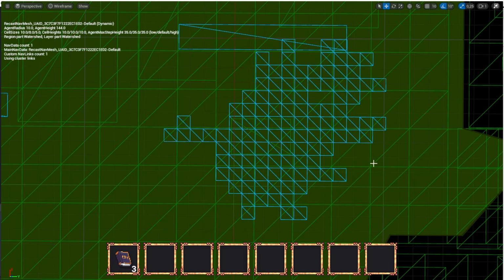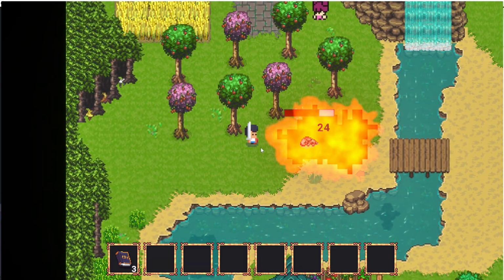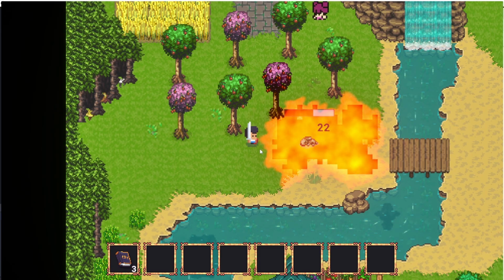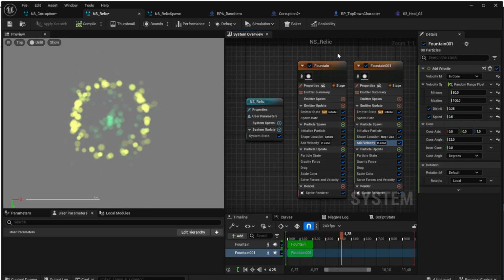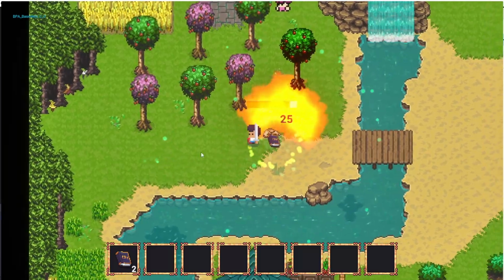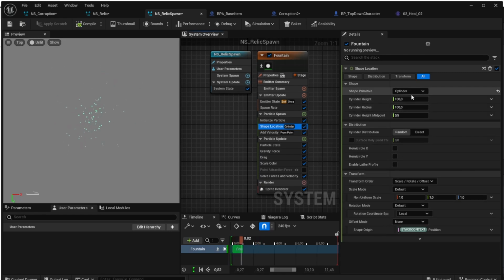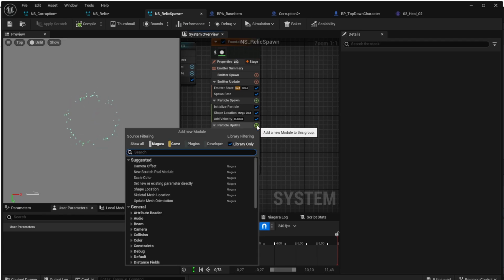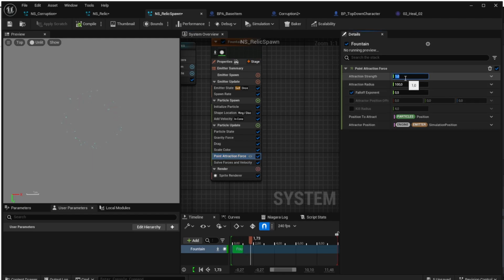How Particle Effects Transformed My Indie Game!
In this devlog, I take you behind the scenes of my pixel art indie game, Lost Relics!

This time, I focused on upgrading the game’s visuals by implementing dynamic particle effects for procedural meshes in Unreal Engine.

I’ll show you how I tackled some big challenges, like:

- Generating particle effects on a constantly changing procedural mesh.
- Designing stunning particle systems for the Relics, including a glowing ring and spawning effects.
- Using Unreal Engine’s Niagara system and the “Point Attraction Force” module to achieve the perfect look.

Your support means a lot and helps me keep creating content like this!